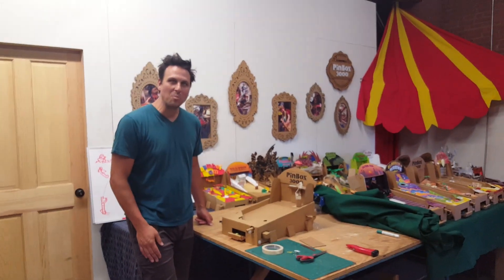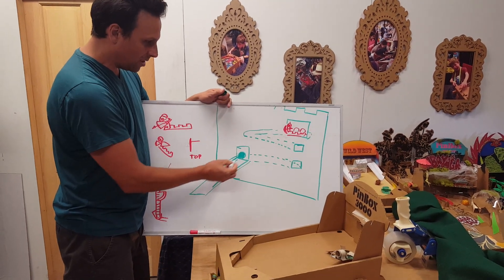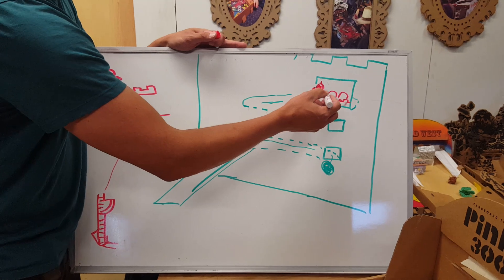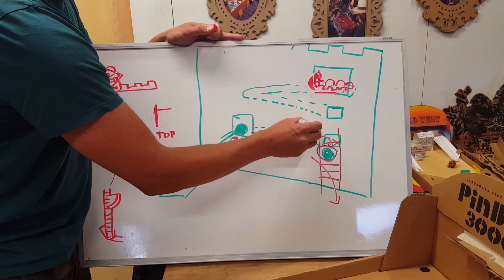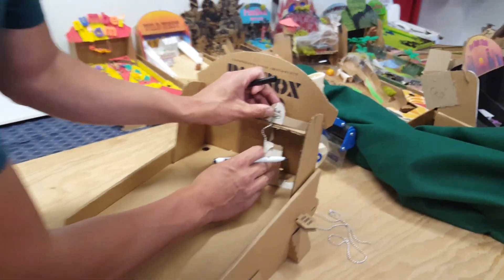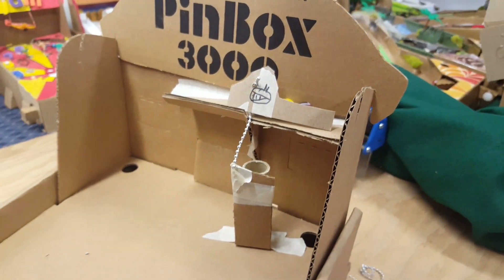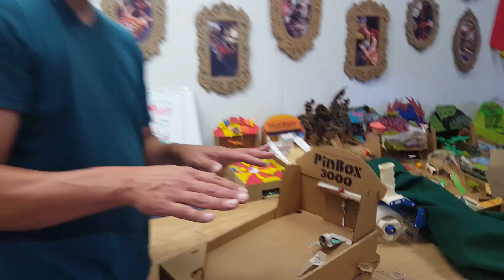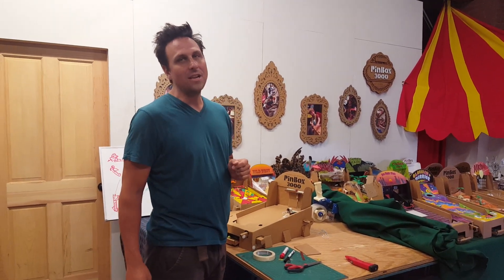PinBox 3000 Design Challenge: Eric's Multi-ball Castle!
Send your design challenges to the Cardboard Teck Instantute and we will help solve them! Today's Challenge was submitted by Eric, who is building a Multi-ball mechanism for his castle themed pinball game!

Do you have a Design Challenge for us?! We want to see it!

Ready to unbox your imagination and start your cardboard adventure?